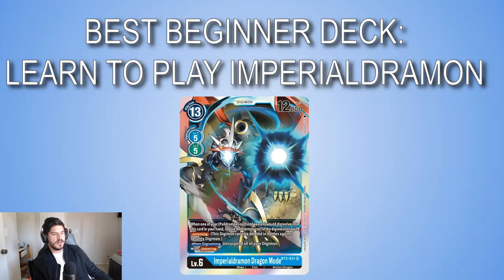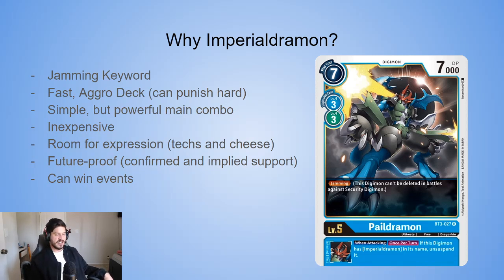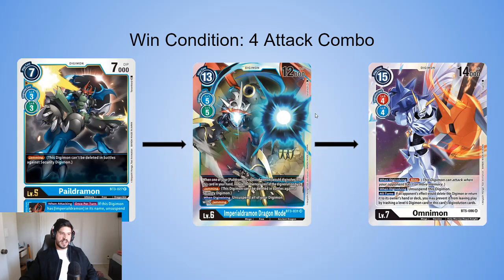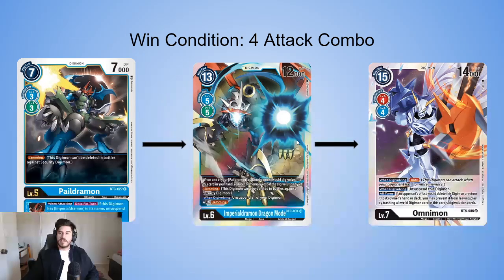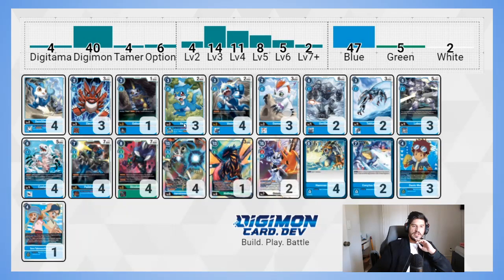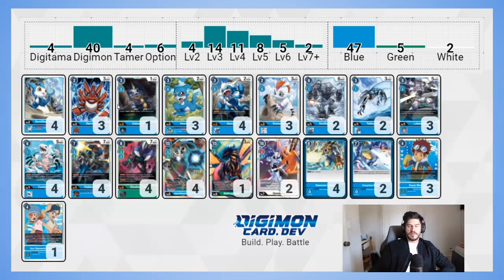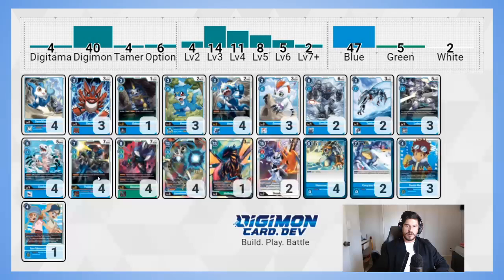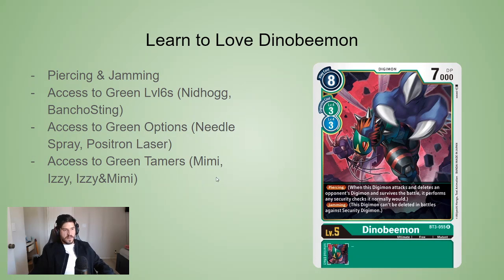BEST BEGINNER DECK - HOW TO WIN WITH IMPERIALDRAMON (Digimon TCG BT5 FORMAT)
Really sorry about the audio echo on this vid, not sure what was going with my mic. Hopefully you guys are still able to get some info and learn about the deck!!